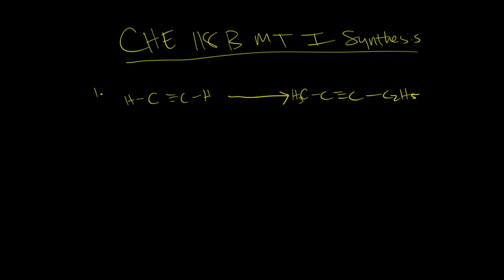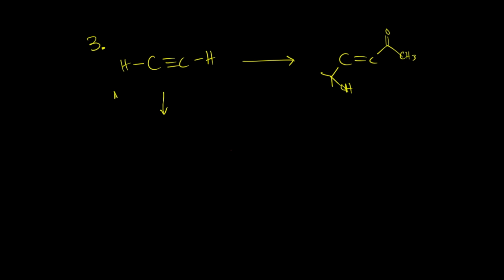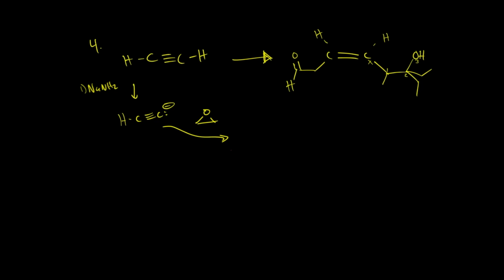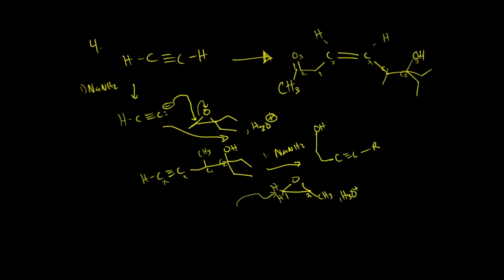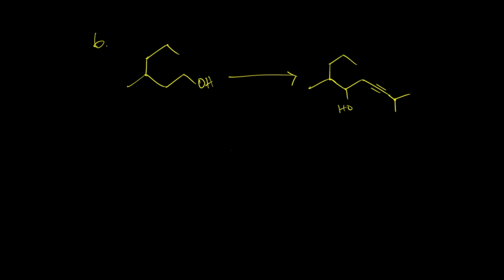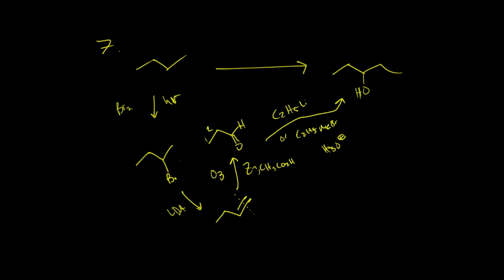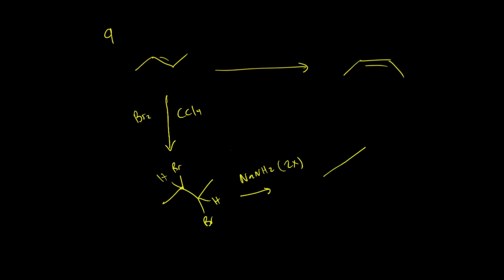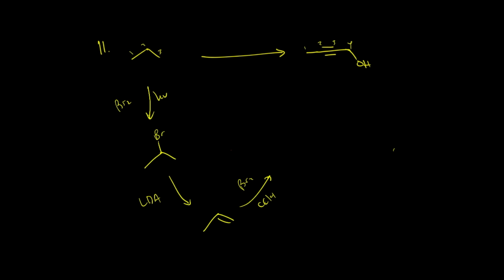CHE 118B MT1 Practice Midterm III Synthesis | Organic Chemistry | AATC | UC Davis | Eric The Tutor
These questions were made to help you think about how questions may be asked on your midterm! I hope you find them useful. The content and associated links provide general information for general educational purposes only.